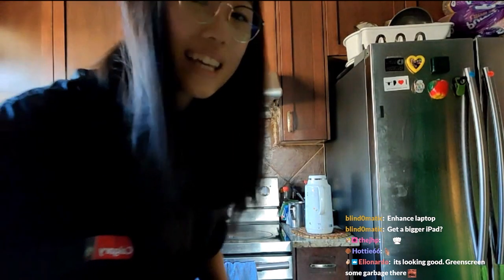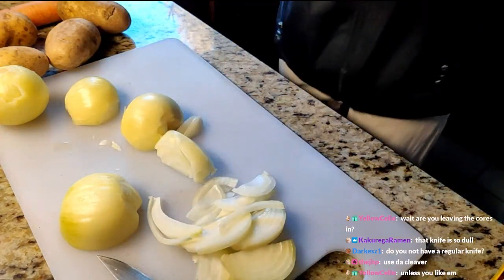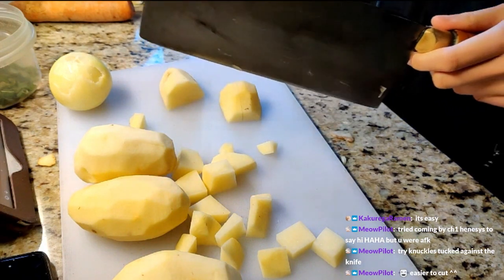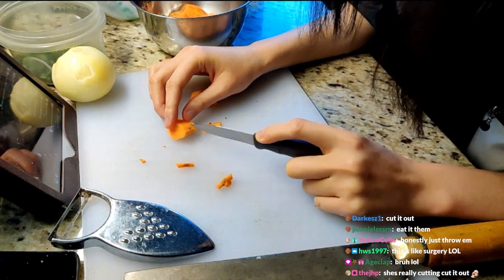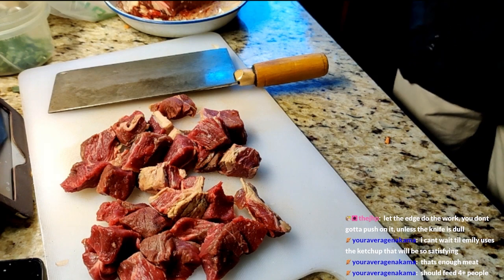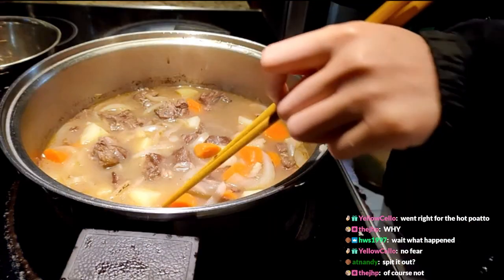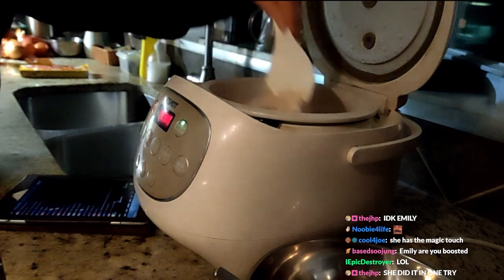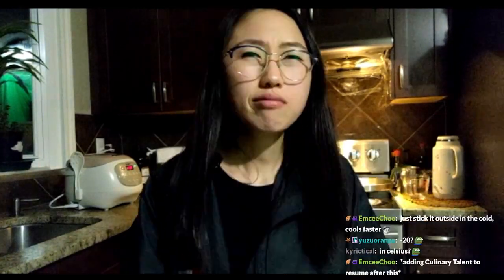Cooking Japanese Curry! | First Time Chef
This was the very first dish I ever made on my own! I don't normally cook and actually dread doing it, so this has been an incredible learning experience for me. This video contains the highlights from my cooking stream back on January 20, 2022.